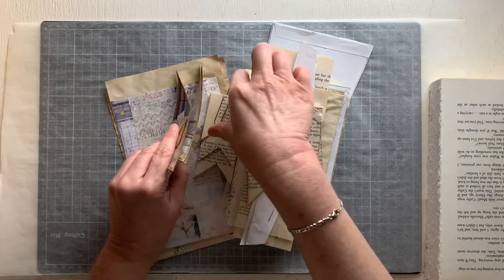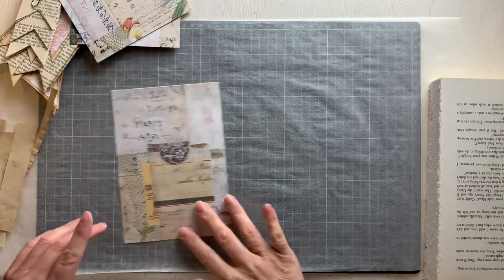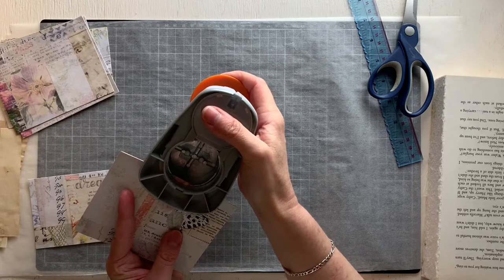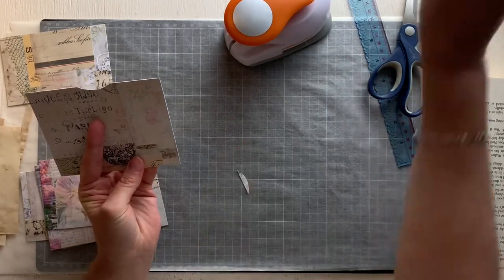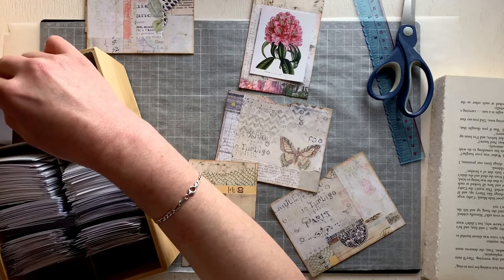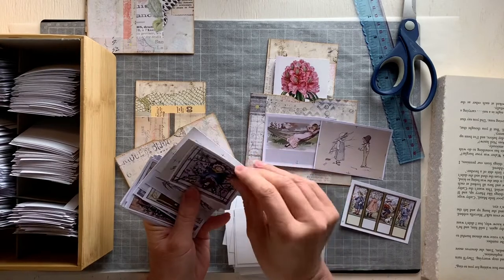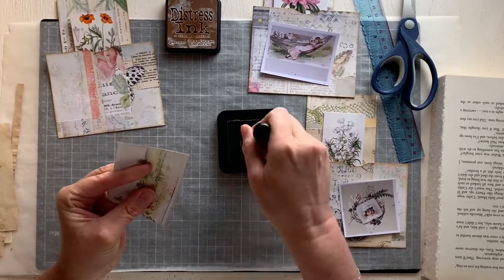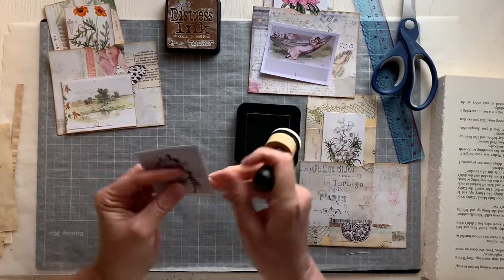‘Craft With Me’ - What’s On My Desk - Unfinished Ephemera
In this video I share a few pieces of unfinished ephemera I’ve had sitting in a basket on my desk and some bits and pieces that are waiting to be turned into ephemera.

I had no idea what I was going to work on when I started videoing until I shared with you all of the craziness that’s been taking up space on my desk!!!

I am so in love with the ephemera I created during this video and I cannot believe I waited so long to transform this unfinished ephemera into the beauty that was waiting!!!

Now I’m inspired to work on some more of the unfinished pieces I shared with you and hope to play sooner rather than later!!!

A Huge ‘Thank You’ to Steph, @JunkWithSteph, for allowing me to showcase her beautiful digitals as a member of her Design Team!!!

Also - A Huge ‘Thank You’ to Marussian, @ArtVintages, for allowing me to showcase her beautiful digitals as a member of her Design Team!!!

Special mention to the other amazing digital creators whose images I used today… @Shabbydabbydoodah and @RoxyCreations!!!

Your combined artistry has really made these ephemera pieces shine!!!

Grab yourself a cuppa, craft with me or just sit back and listen... I would love it if you join me!!!

The Etsy shops for the creatives behind the amazing kits/focal points shown in this video.

JunkWithSteph

ArtVintages

RoxyCreations

Shabbydabbydoodah